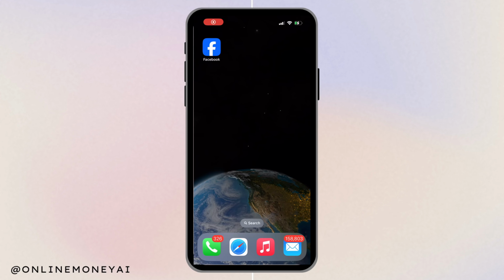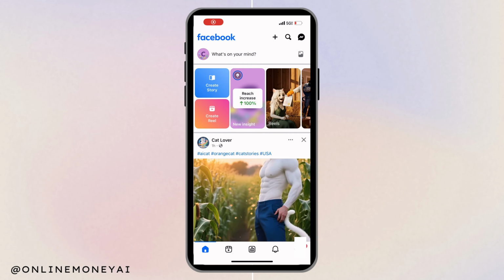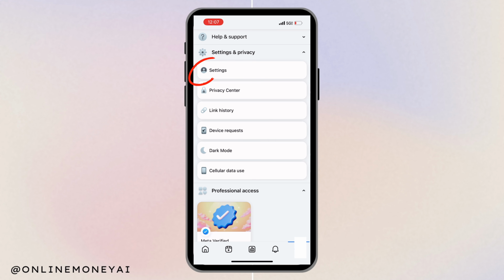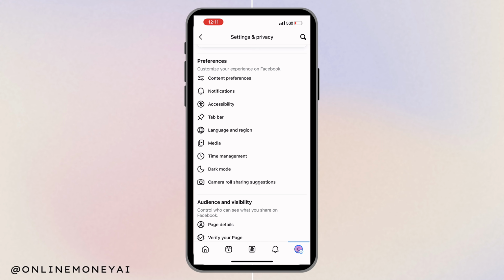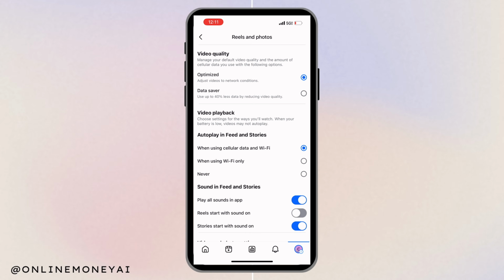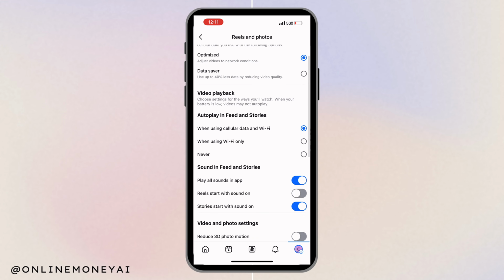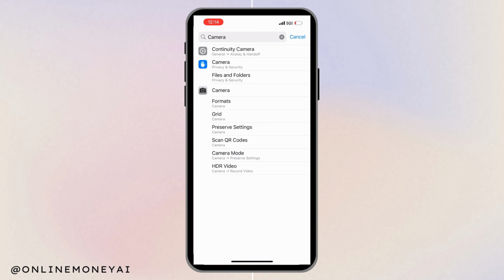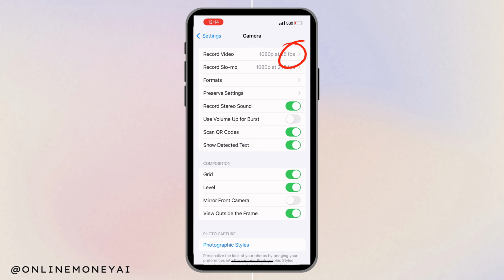How To Upload HD Videos on Facebook (2026 Update)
How To Upload HD Videos on Facebook (2026 Updated Guide)

In this quick tutorial, I’ll show you how to upload HD videos to Facebook using the latest 2026 settings.
If your Facebook uploads look blurry, pixelated, or low quality, this step-by-step guide will help you fix it by adjusting both your Facebook app settings and your phone’s camera settings.

This method works on iPhone, Android, and computer.

In this video you’ll learn:

- How to upload HD videos on Facebook
• How to enable high-quality uploads
• How to fix blurry Facebook video uploads
• Best camera settings for Facebook videos
• How to change video quality in the Facebook app
• How to upload 1080p or 4K videos to Facebook